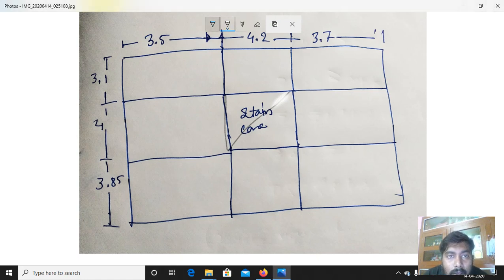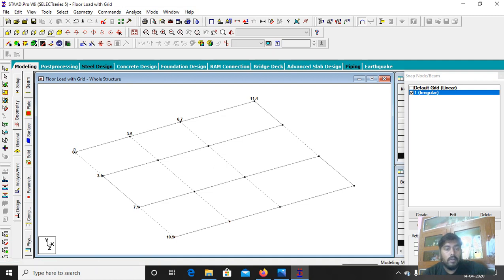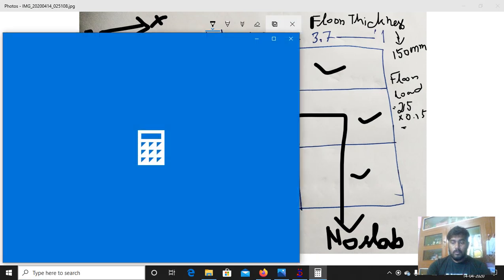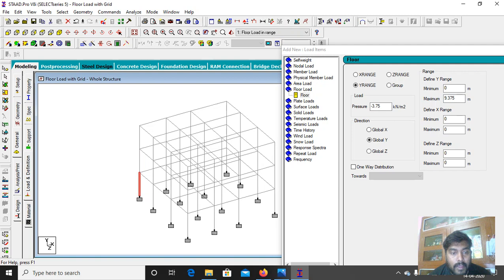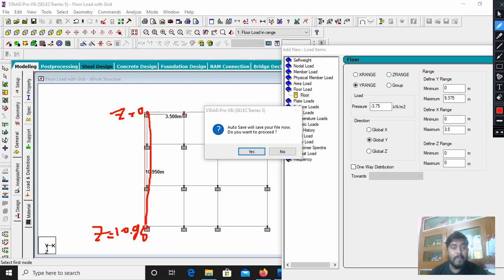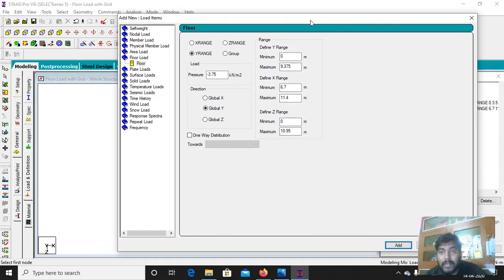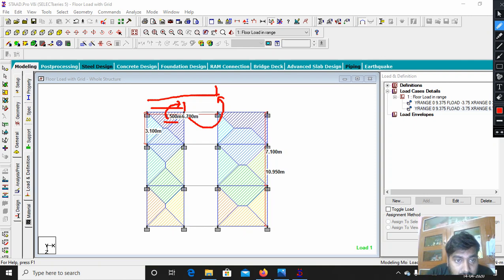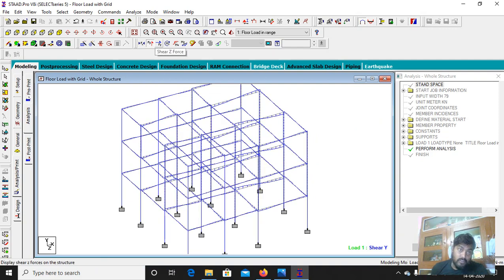CE 693 Floor Load with range